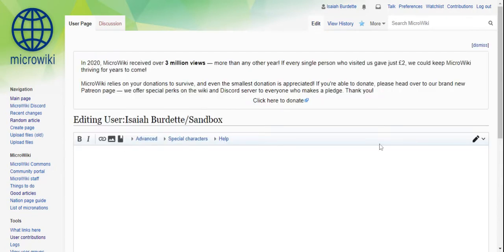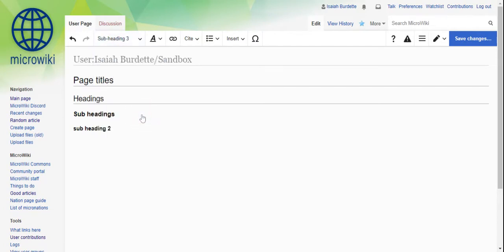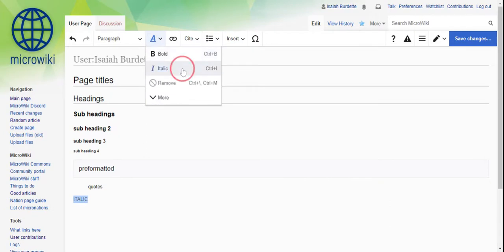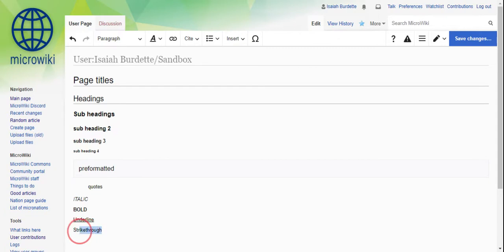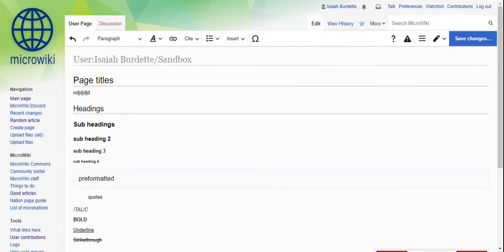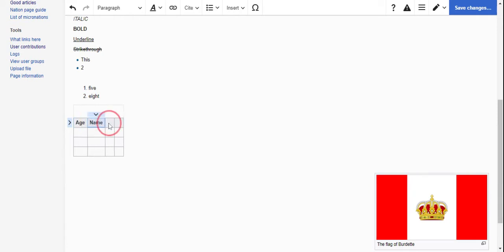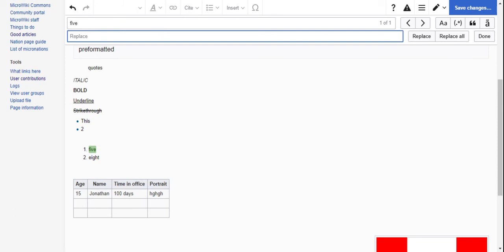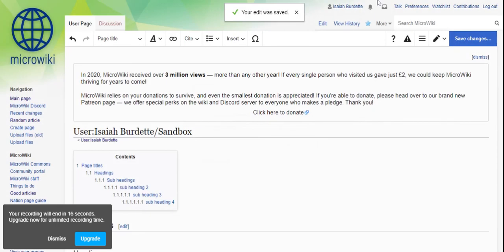MicroWiki for Dummies Ep. 7 Visual Editor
In this video I show you how to use Visual Editor in MicroWiki.